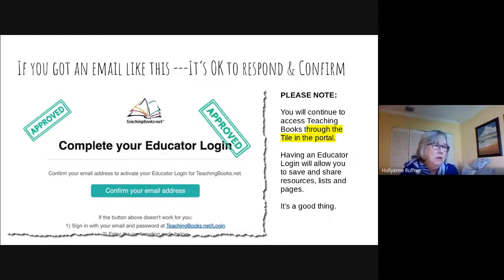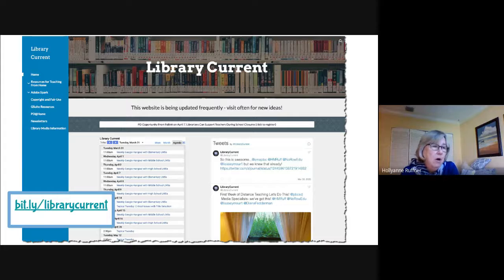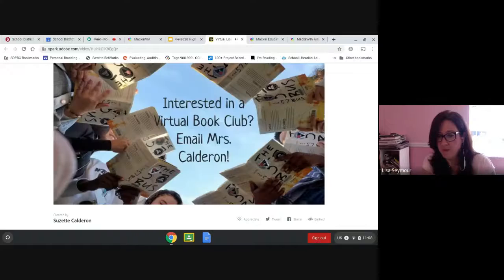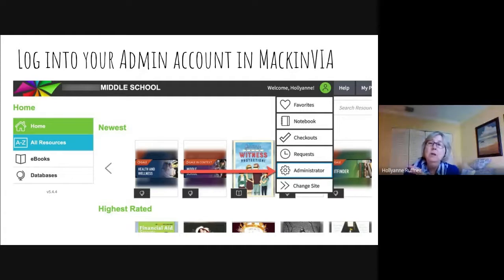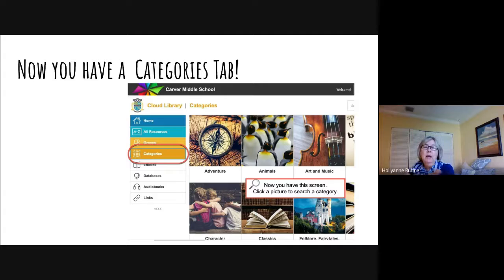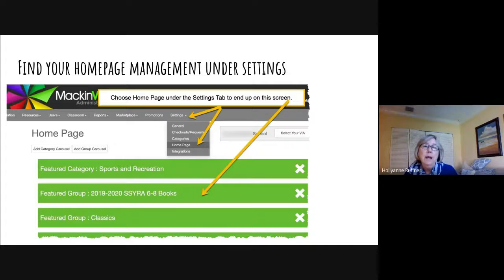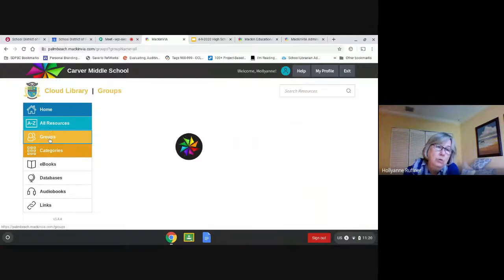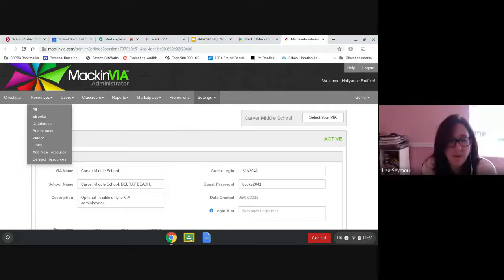4-9-2020 School Closure Google Hangout with High School Media Specialists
Google Hangout to support Palm Beach County High School Library Media Specialists throughout the school closure